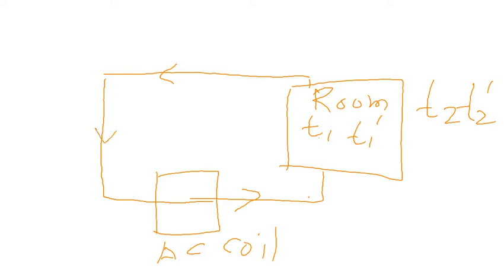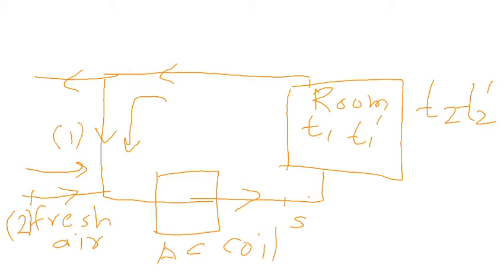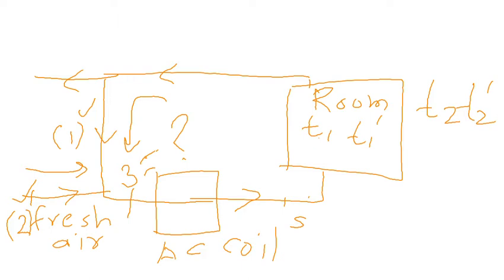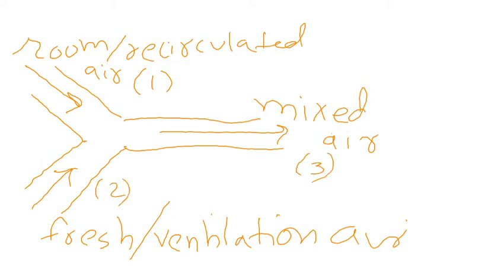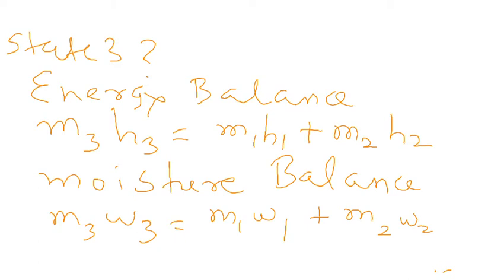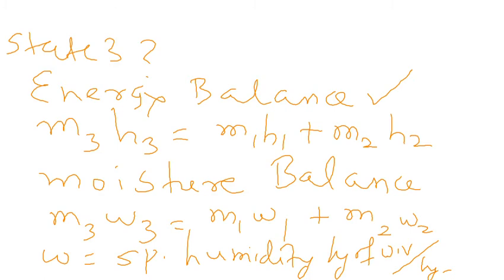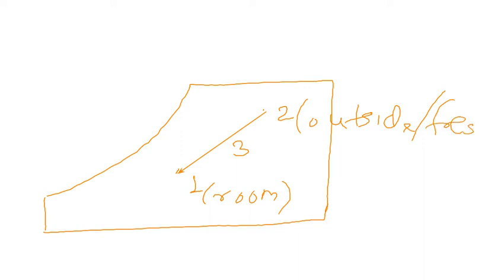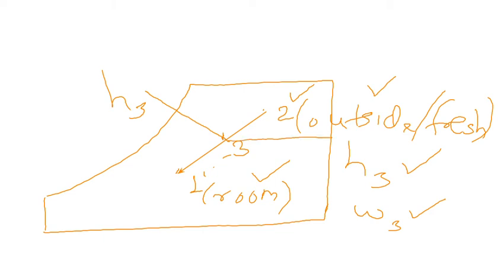Psychrometry Adiabatic mixing of air streams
Anyone interested in AC design